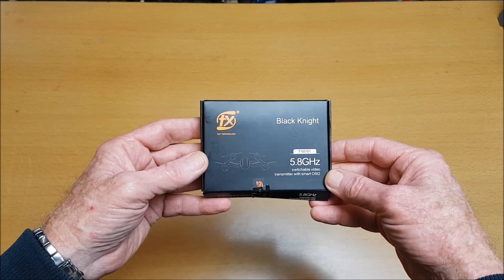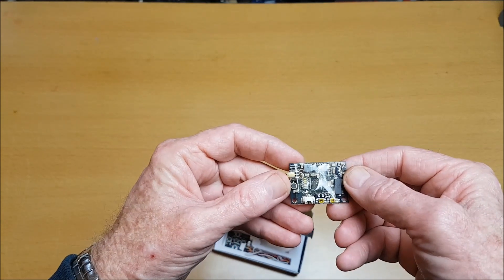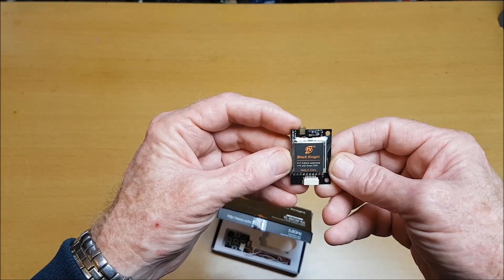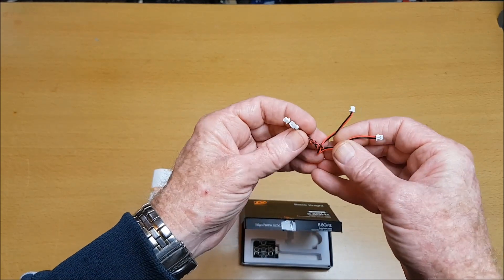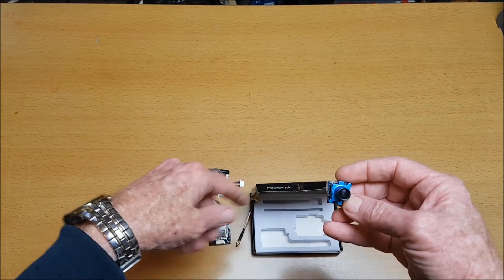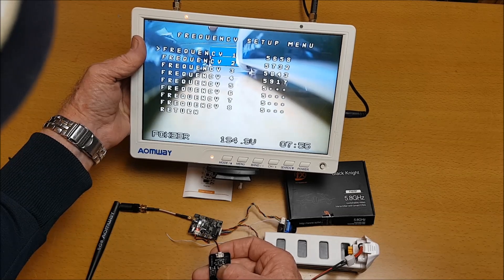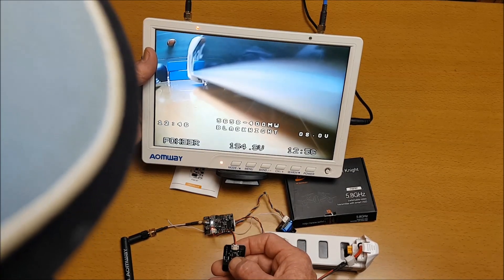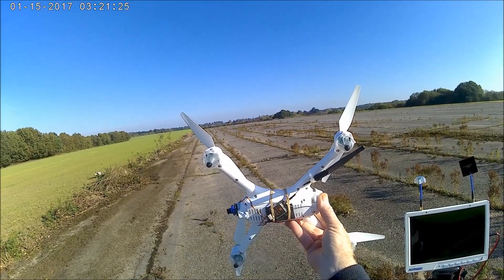Black Knight 5.8ghz FPV VTX Transmitter review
Black Knight VTX Transmitter review. This Black Knight 5.8ghz Switchable VTX Video Transmitter with Smart OSD DIY Channel Pit Mode for FPV Quadcopter Racing Drone review includes unboxing, overview, setup, osd functions and a range & reliability test.

I stopped at 1200 meters, but think that this can go much further easily.

You can get this Black Knight 5.8ghz Switchable VTX Video Transmitter with Smart OSD DIY Channel Pit Mode for FPV Quadcopter Racing Drone

Foxeer Predator Micro V2 1.8mm 1000TVL PAL/NTSC Super WDR FPV Camera w/ OSD for RC Drone

Get this MJX Bugs 2 B2C Brushless GPS RC Quadcopter

NO ADVERTS ENABLED ON THIS, TO ENHANCE YOUR VIEWING EXPERIENCE.

OVER 600 000 VIDEO VIEWS RECEIVED ON MY CHANNEL.